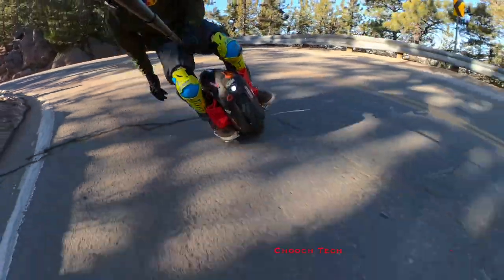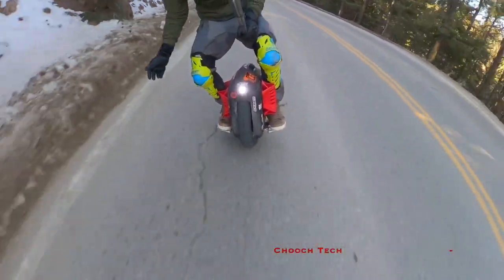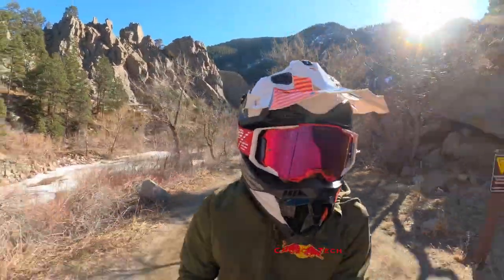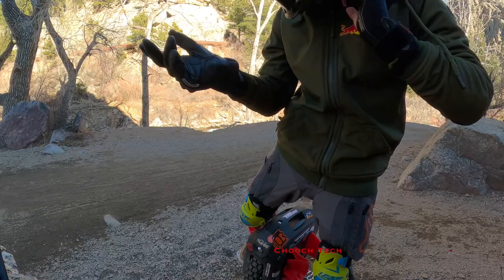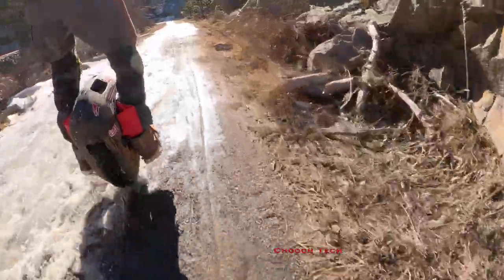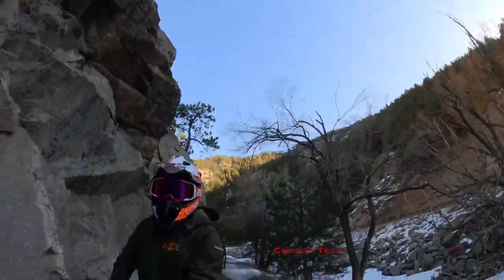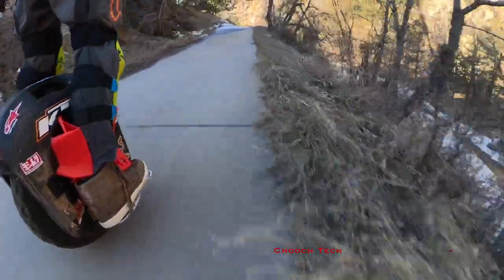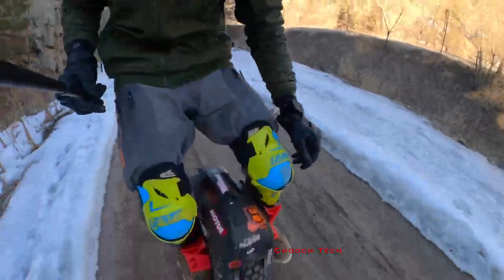ELECTRIC UNICYCLE (C3 BIOPAD) REVIEW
This is a special $20 off link for the Armored Jackets I wear